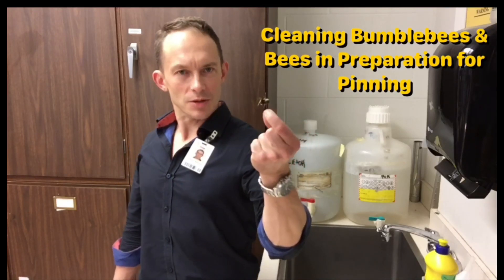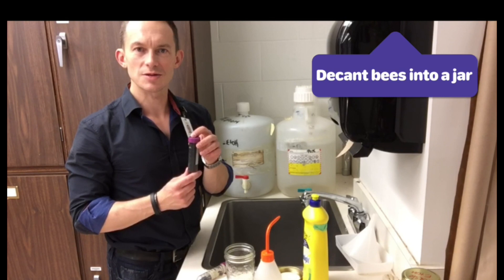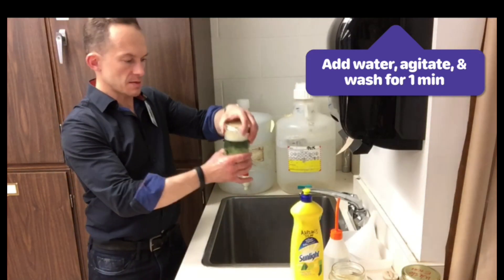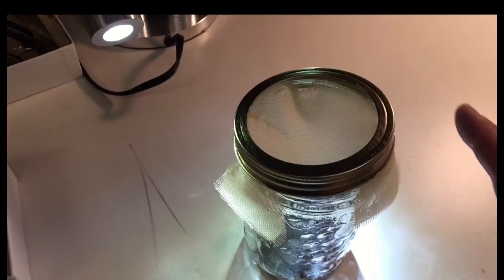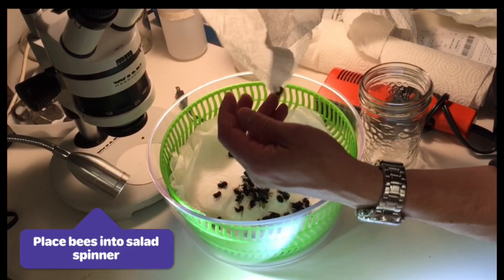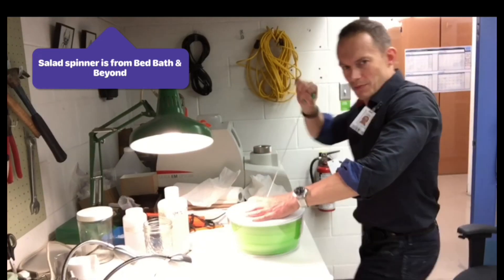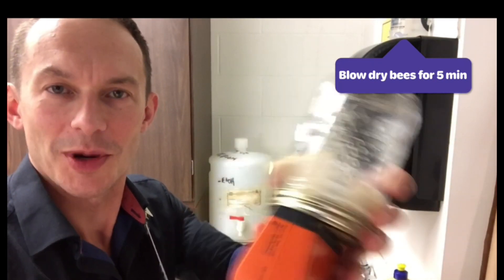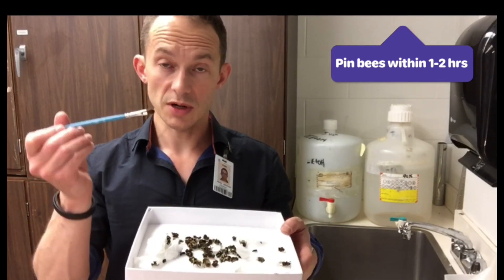Cleaning Bumblebees & Bees in Preparation for Pinning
Here is an efficient way to thoroughly clean bumblebees and bees of excess pollen and nectar, using common household items such as dish soap, a salad spinner, and a hair dryer. This is adapted from the protocol of Sam Droege at the USGS Native Bee Inventory and Monitoring Lab. Thanks to Sam Droege for his very informative videos and instructions; Syd Cannings at Environment Canada for the contract; and Claudia Copley, Esme John, Joel Gibson, and Rob Cannings at the Royal BC Museum (Victoria, Canada) for all their help, training, materials, and facilities.